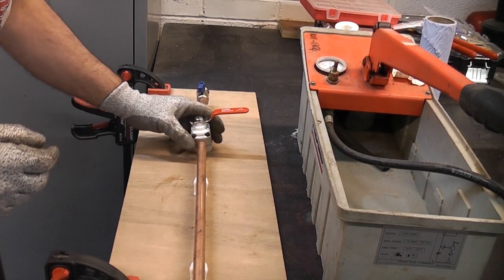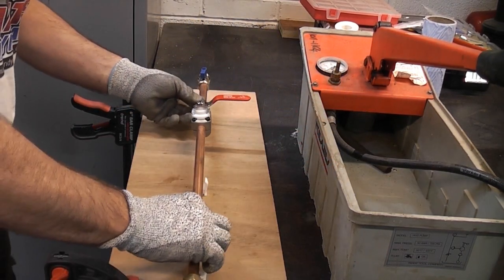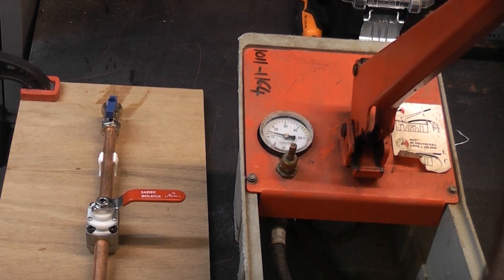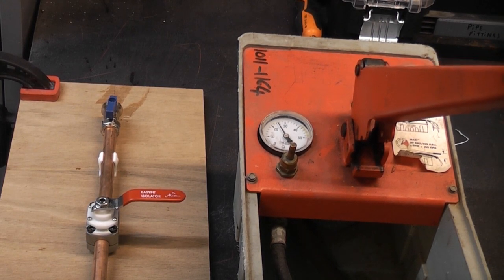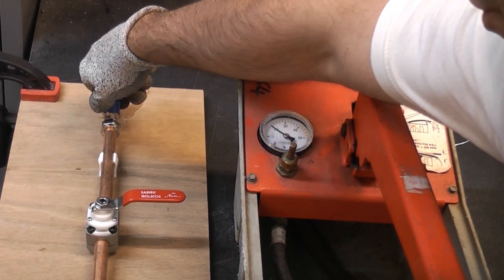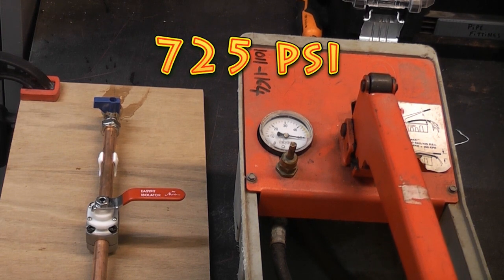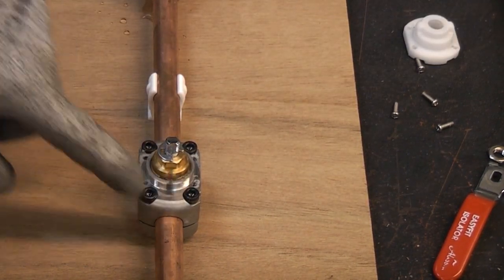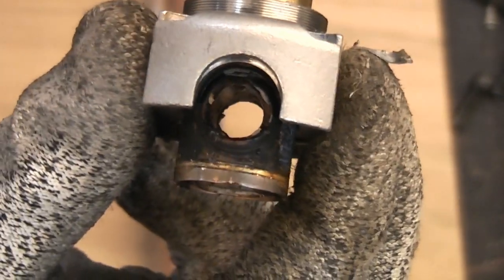Aladdin easy fit isolator pressure test and strip down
In a previous video I showed how to install the Aladdin easy fit isolator, many people wanted to see the isolator being pressure tested and wanted to take a look inside, so this video does both.